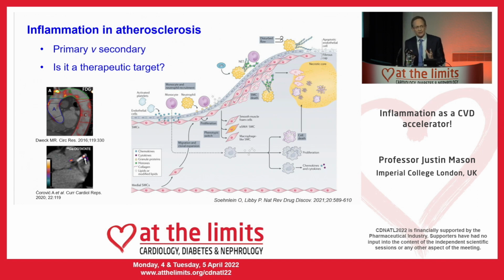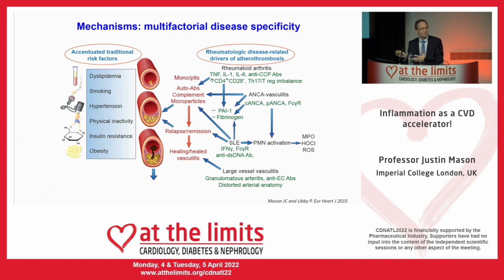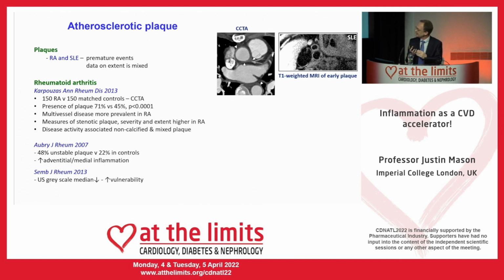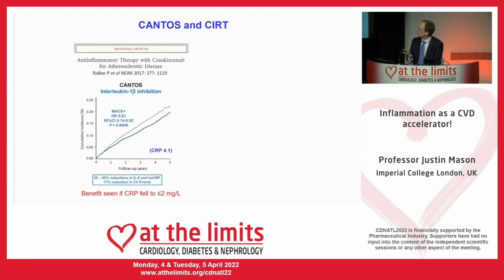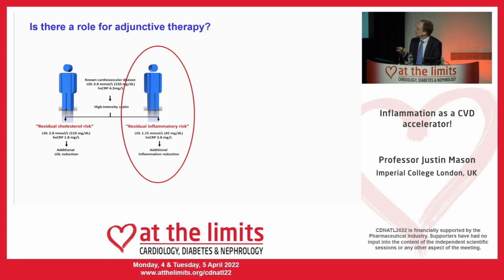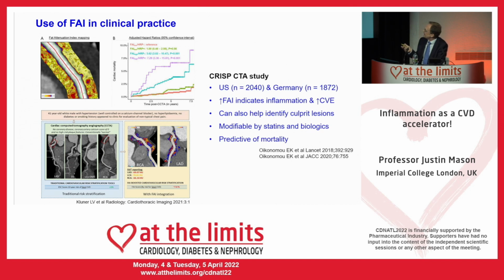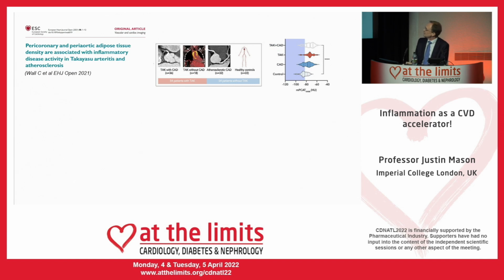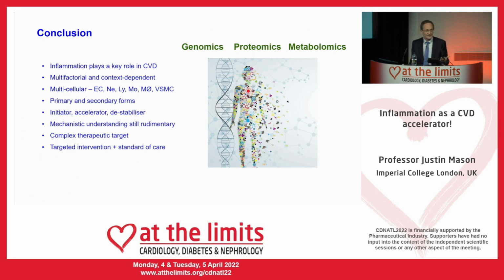Professor Justin Mason - Inflammation as a CVD accelerator!